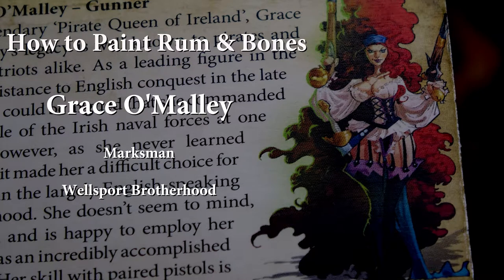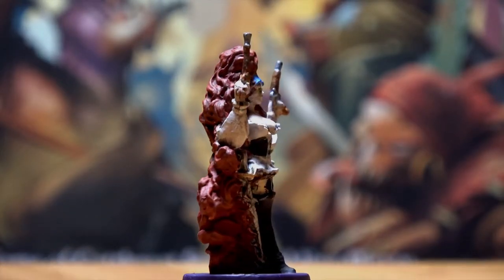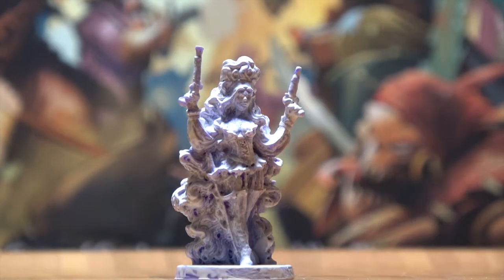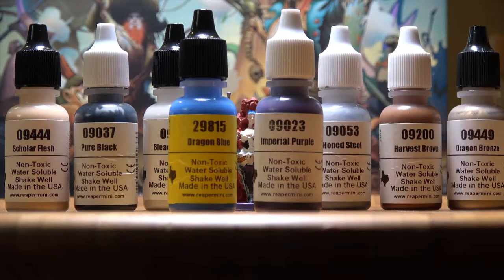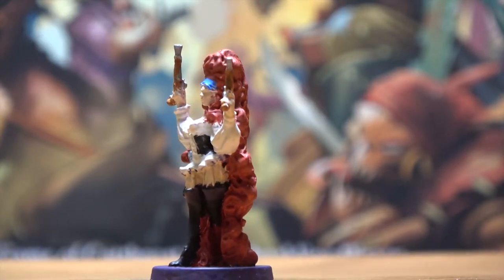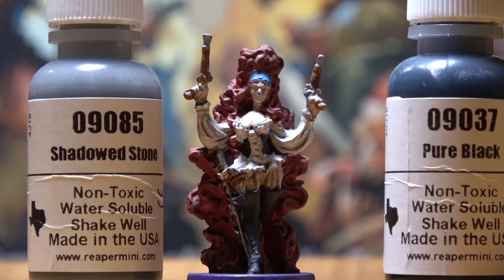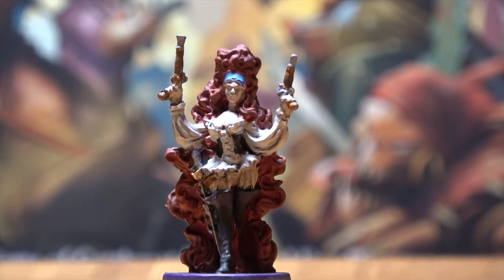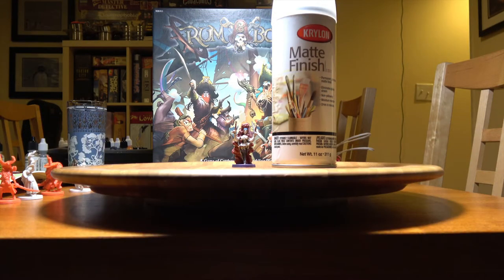How to Paint Grace O Malley - Rum & Bones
This brief video will walk you through my process for painting the Grace O Malley Rum & Bones miniature from Wellsport Brotherhood Heroes Set #1.

Rather than showing the actual technique, this is more of a description of the steps I took, showing the model each step of the way, plus which paints I used.  Let me know if I use any terms you're not familiar with.

Grace is a Wellsport Brotherhood Marksman with a LOT of hair...which I think makes the miniature not look great unpainted, but really cool when finished.